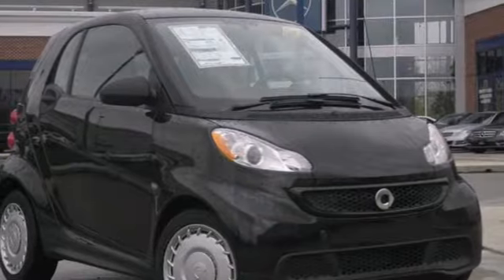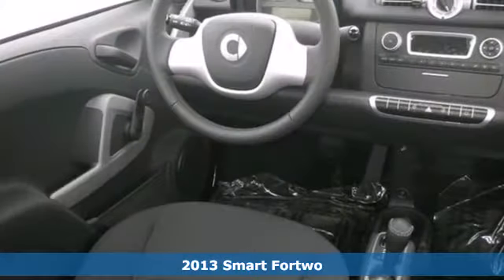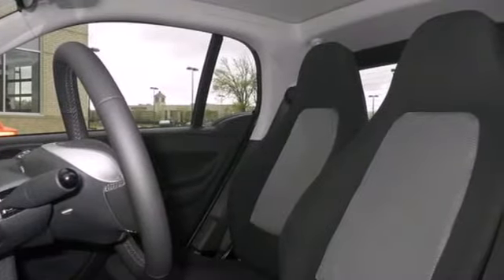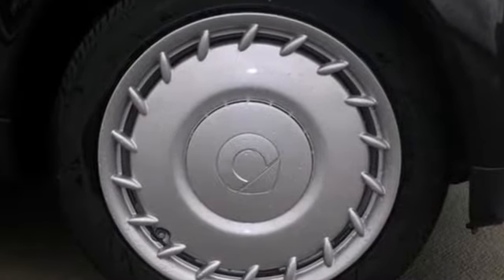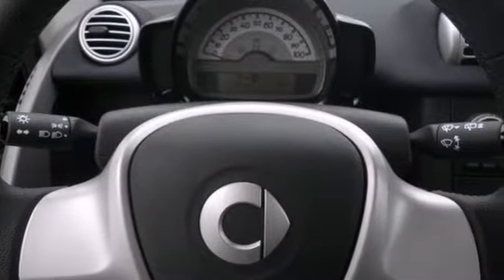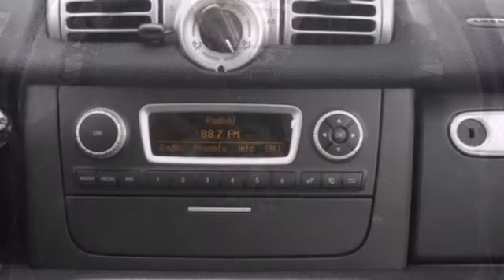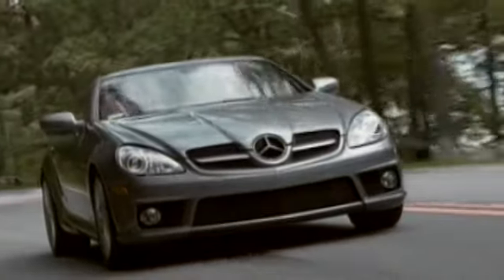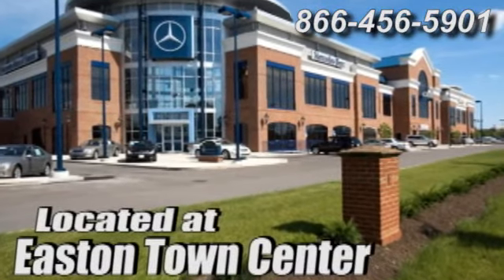2013 Smart Fortwo Columbus OH Easton-Town-Center, OH S609 - SOLD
Year: 2013
Make: Smart
Model: Fortwo
Trim: Passion
Engine: 1.0L I3
Transmission: 5 Speed Automatic with Smart-Shift
Stock #: S609
5spd! Stick shift! Are you still driving around that old thing? Come on down today and get into this charming 2013 Smart Fortwo! This Fortwo will take you where you need to go every time...all you have to do is steer!

Address:
4300 Morse Crossing